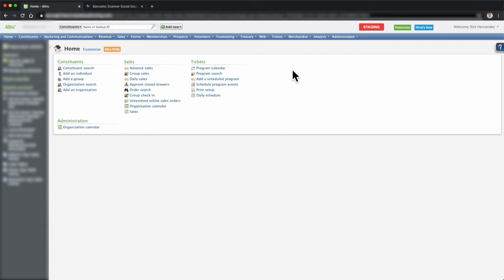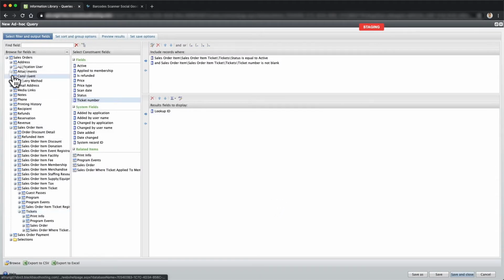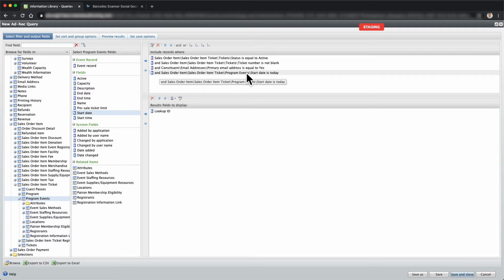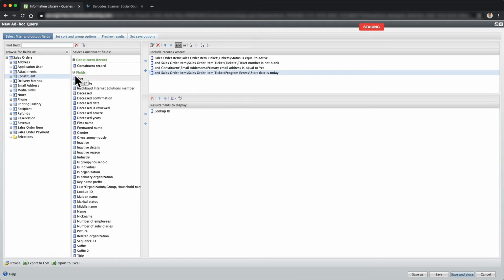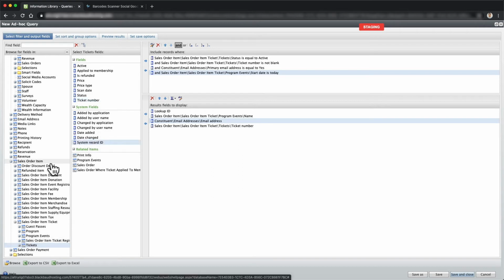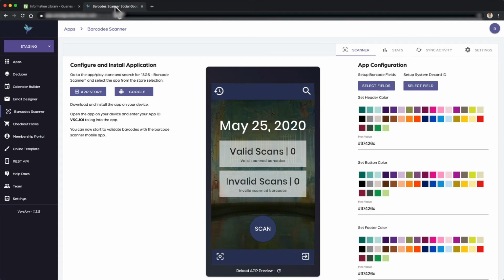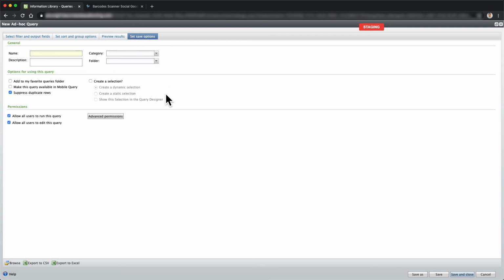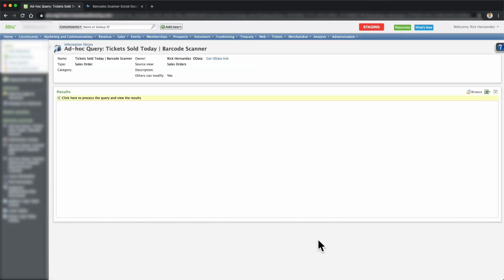How to create a Tickets Sold Today Query with Altru